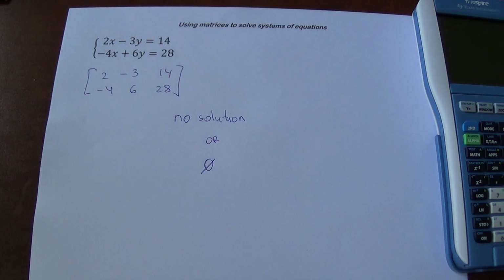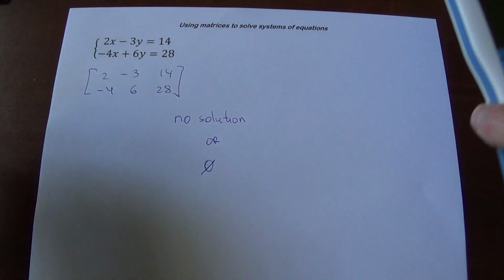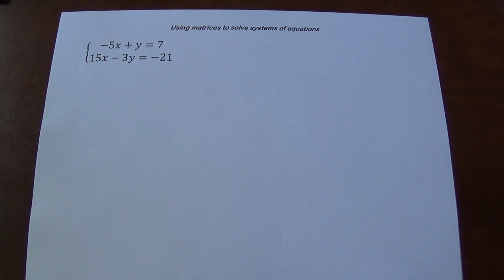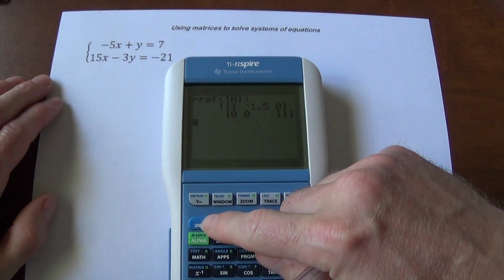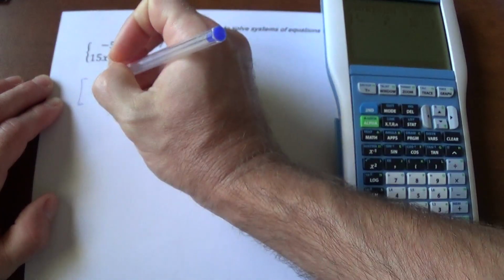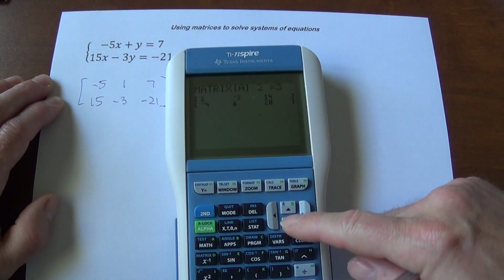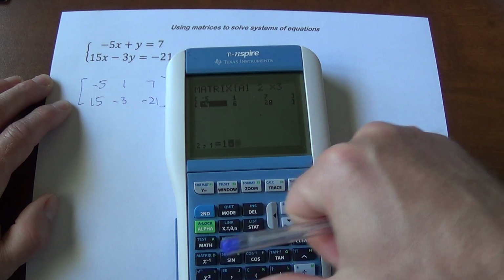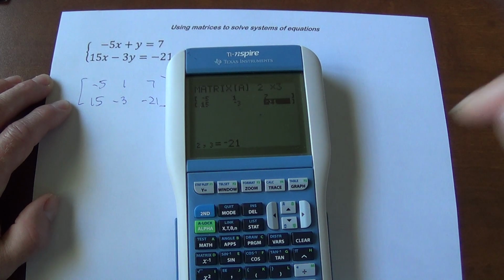Solving 2 by 2 systems of equations using matrices - special cases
How to solve systems that have no solution vs infinitely many solutions